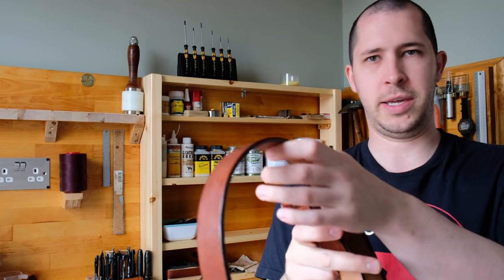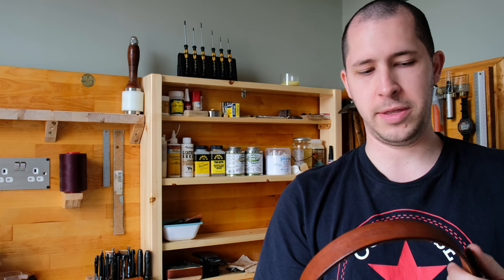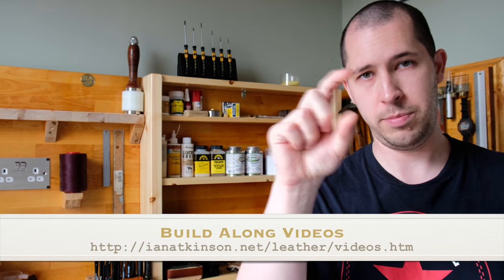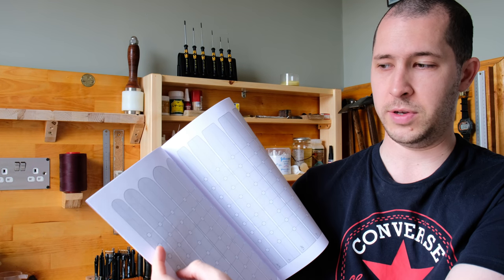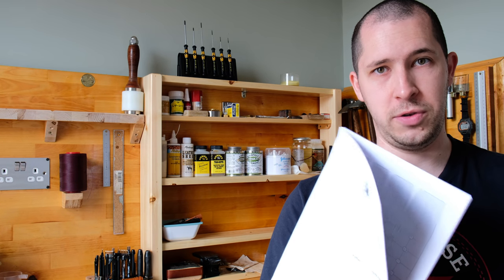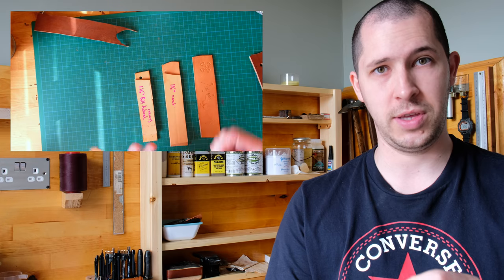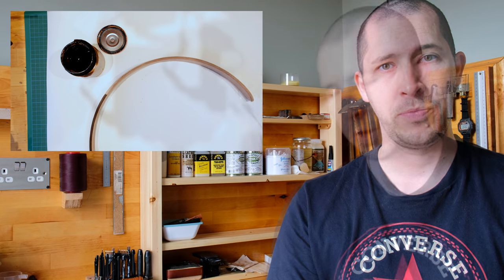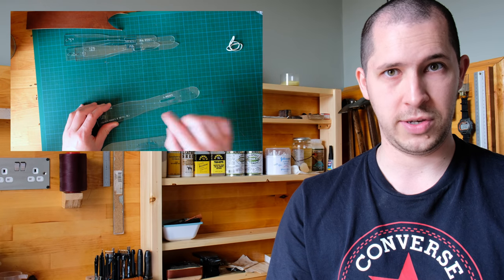Leather Build Along Pattern #9 Trailer: Belts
This is the trailer video for the new build along pattern which covers leather belts.

Please purchase the pattern using the link above if you are interested, the details for accessing the full video which is over 4 hours long are included in the pattern :)